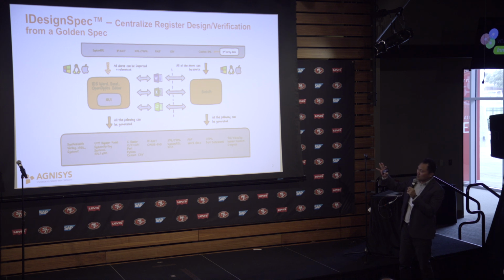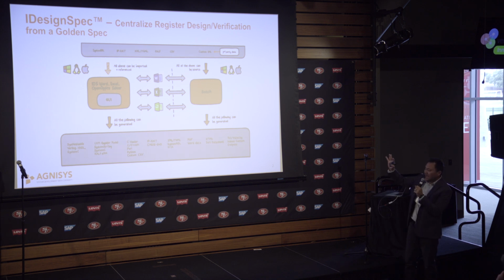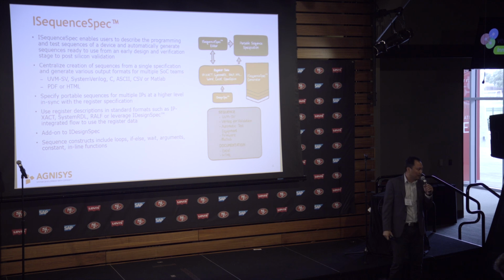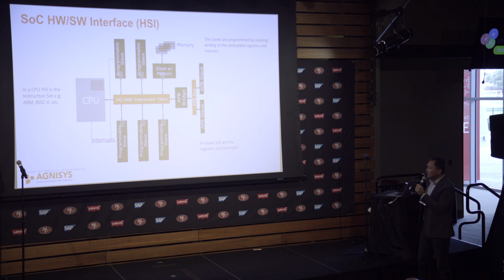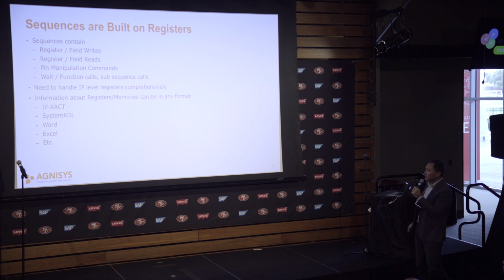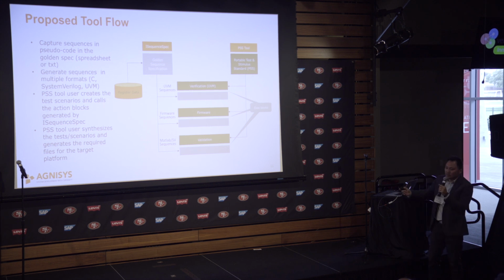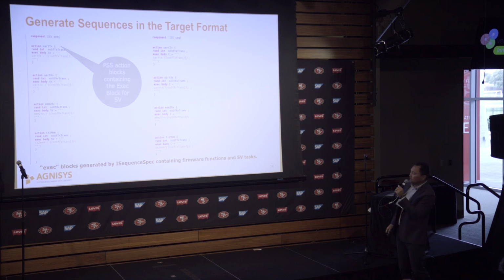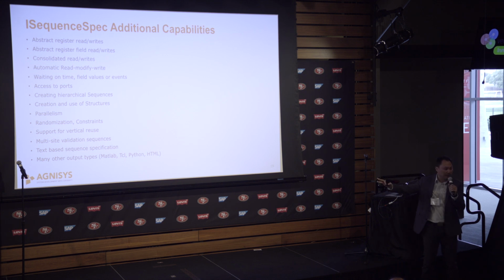Louie De Luna, Chief Product Evangelist, Agnisys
Presentation on Auto-generate Implementation- level Sequences for Portable Stimulus Tools